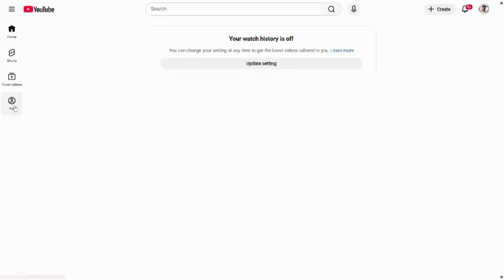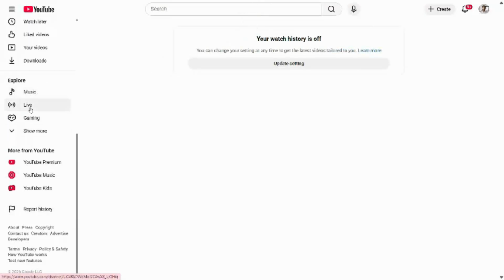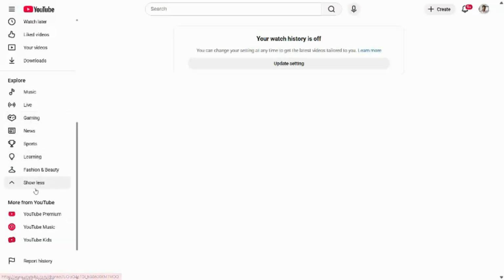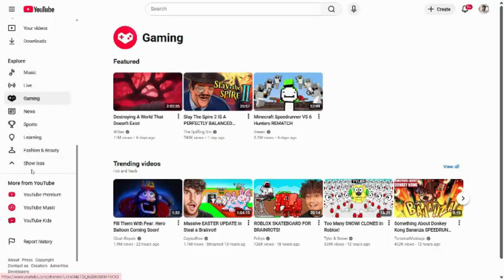How To See Trending Videos on YouTube | Full Guide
Learn how to see trending videos on YouTube step by step. In this tutorial, you'll discover how to find trending and viral videos.

• View YouTube trending videos
• Find viral content YouTube
• YouTube explore page tutorial
• YouTube trending section guide